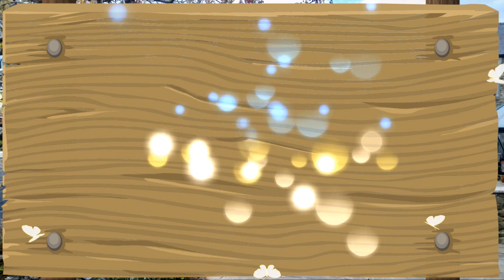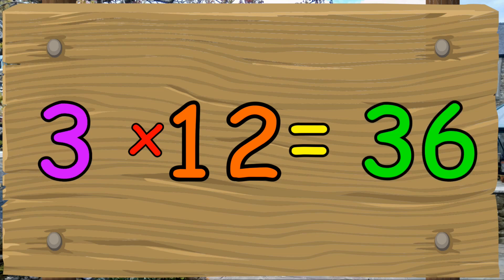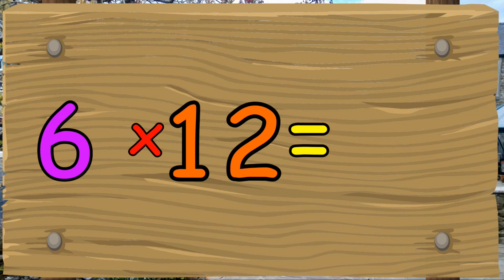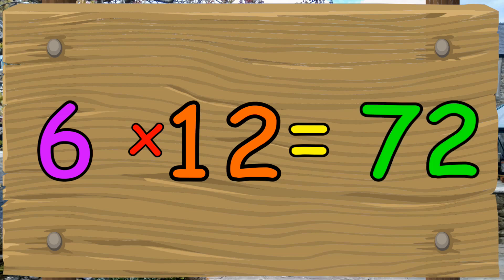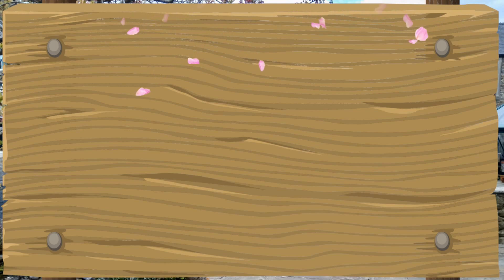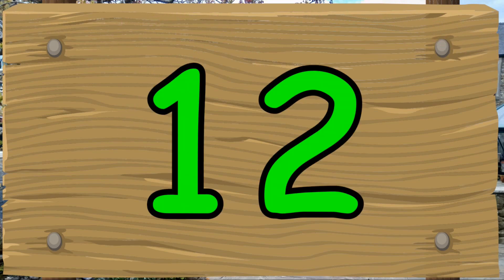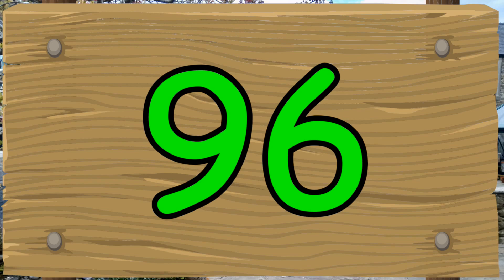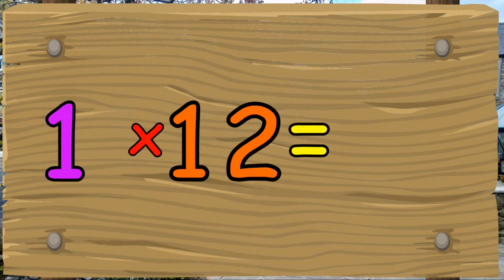12 times table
A clear and easy video to help learn the 12 times table.  We have included counting in 12's to speed up learning.